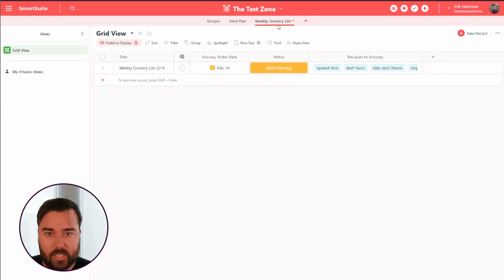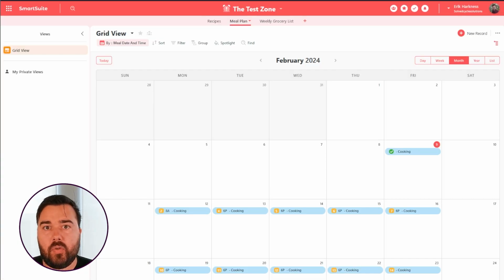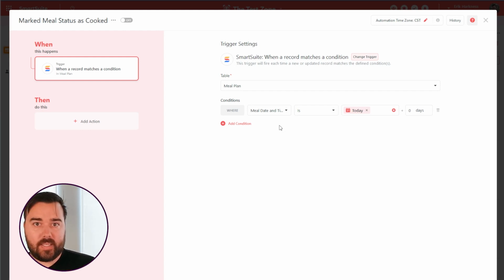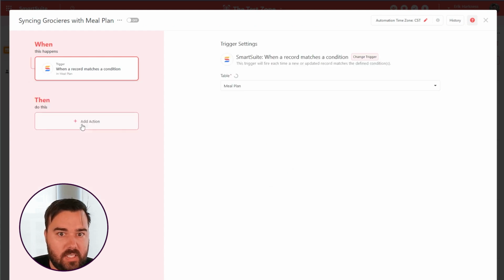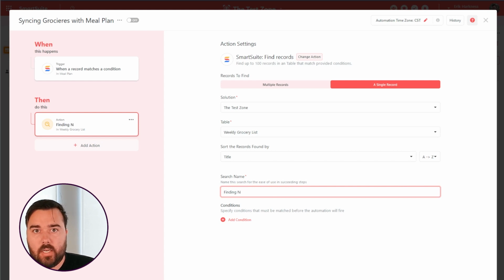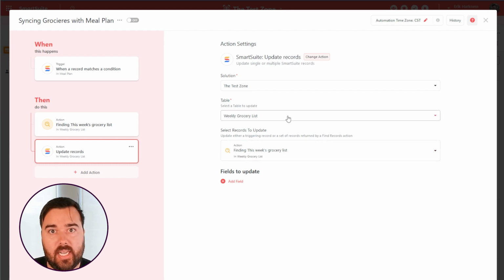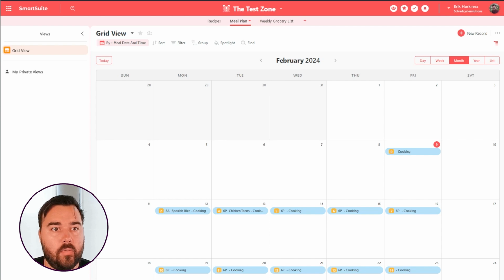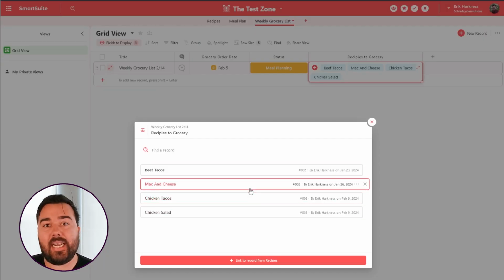SmartSuite Training 101 | Understanding Automation for Beginners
Do you ever wish your data would just sort itself automatically without you having to manually fix things every single time? SmartSuite has an amazing set of tools to help you automate and forget the repetitive and mundane tasks. Check out how this SmartSuite Tutorial on automation that can be applied to an all encompassing meal plan system to link recipes to meal plans and grocery lists all in one place! 👇

Table of Contents: 📖 👇

00:00 - What is this Video About?
02:59 - Reviewing the Problems with the Data Schema
05:42 - Building a Solution in SmartSuite
07:04 - Updating Your Record
08:06 - Linking Your Recipes with the Necessary Records
11:59 - Updating Your Linked Records
13:12 - Fixing a Common Linked Record Mistake
16:01 - Reach Out For More Help!